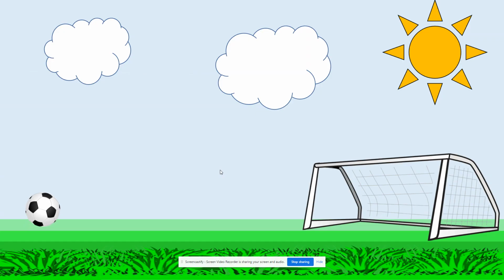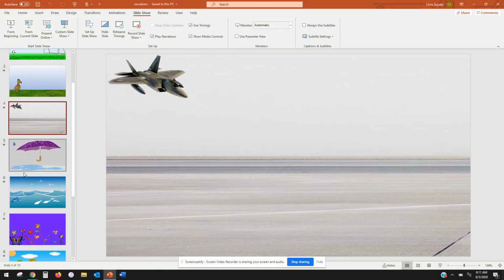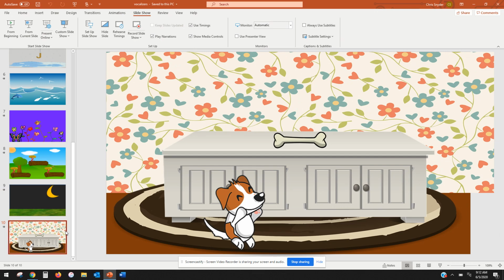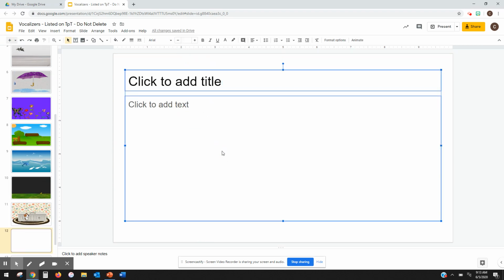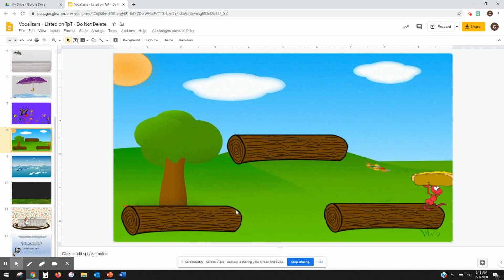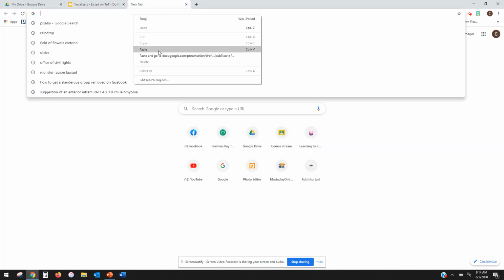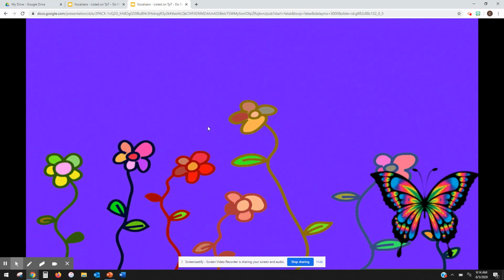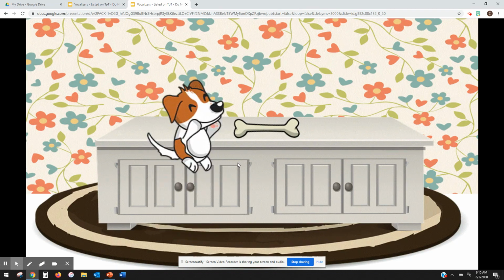vocalizers in google slides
Using Google Slides to create vocalizers for elementary music.